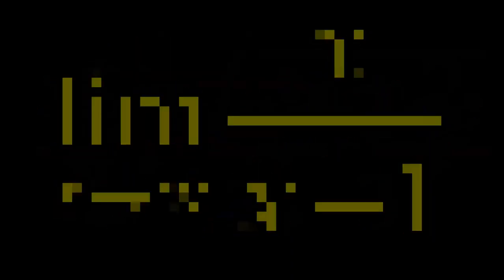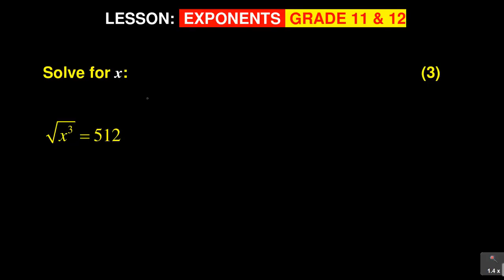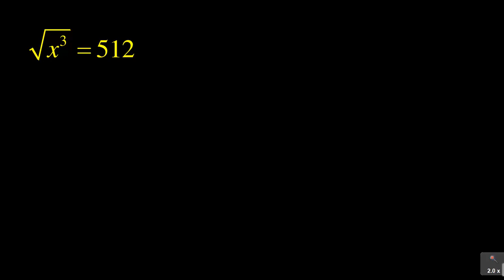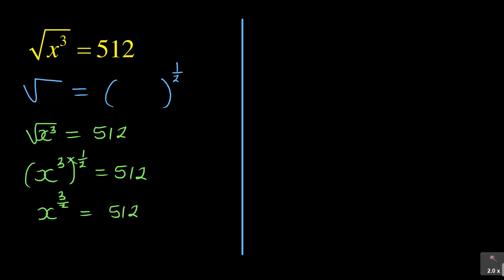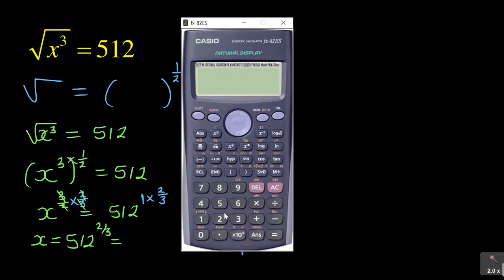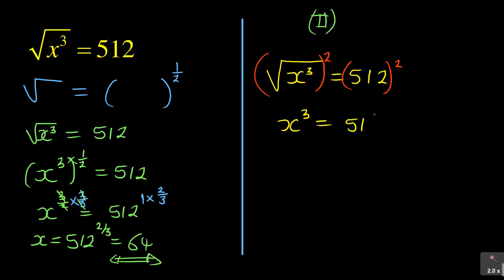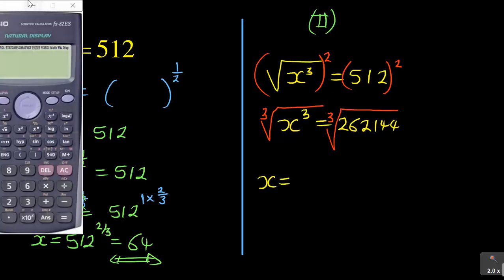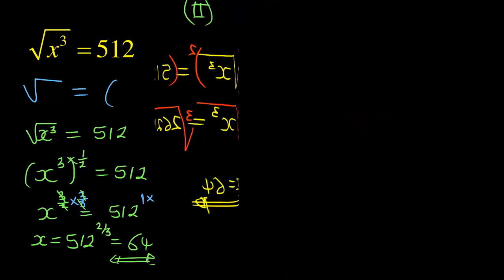Algebra-Solving for x